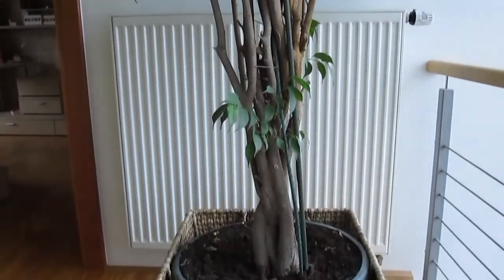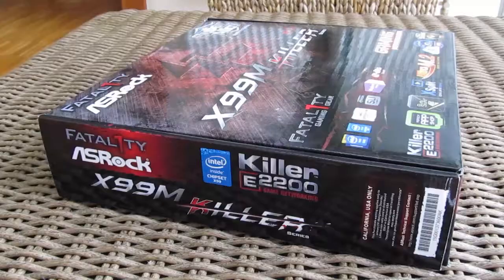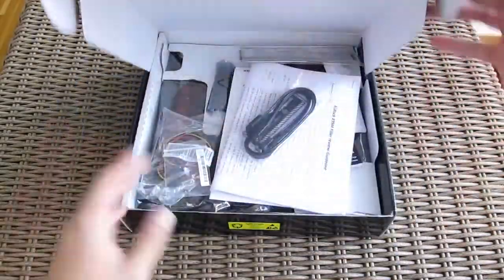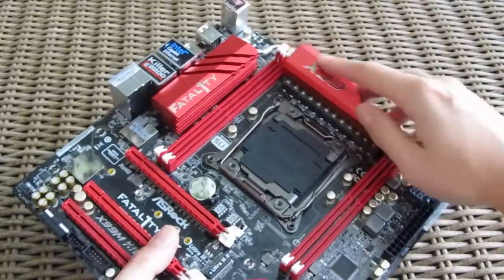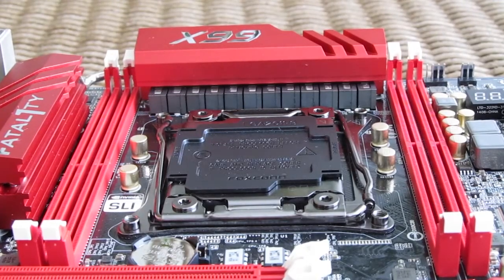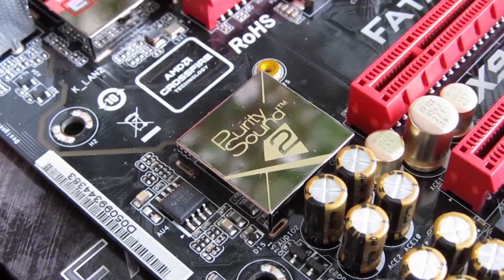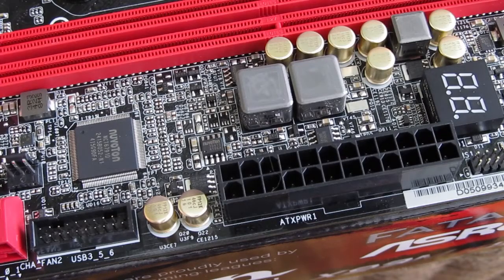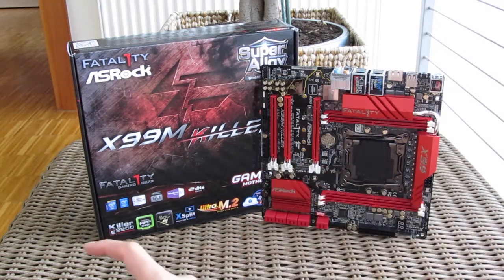ASRock Fatal1ty X99M Killer Unboxing & Preview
Small and compact X99 PC build is possible with the ASRock Fatal1ty X99M Killer microATX motherboard.

►Price US
►Price CA
►Price UK
►Price EU / DE